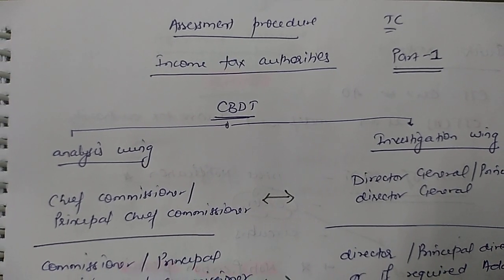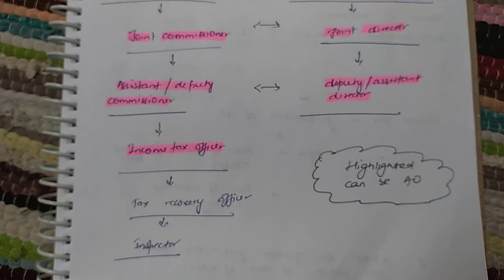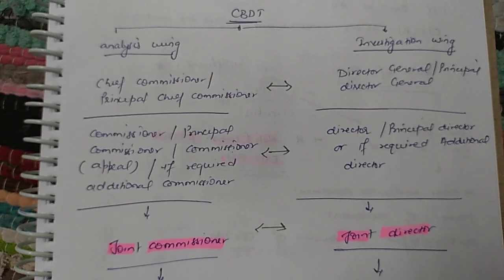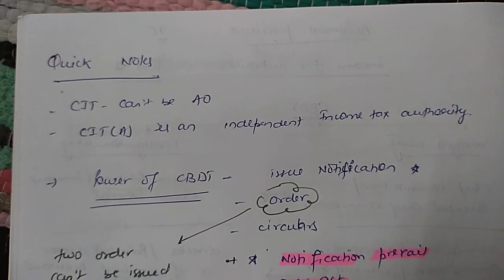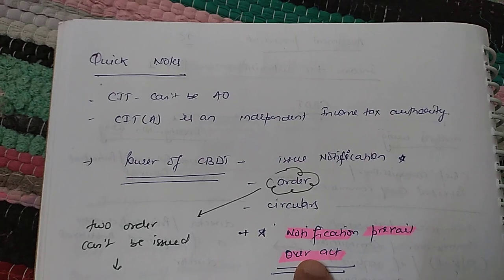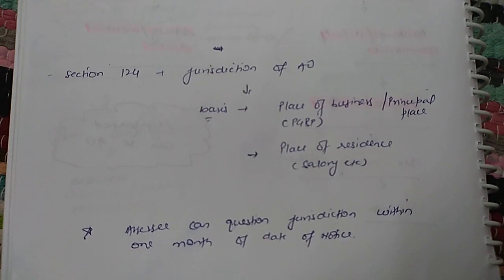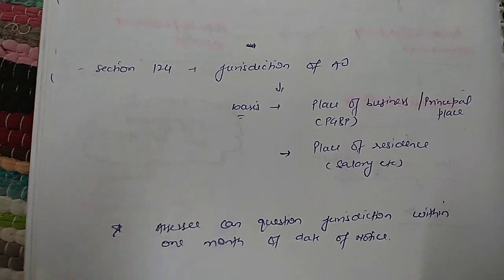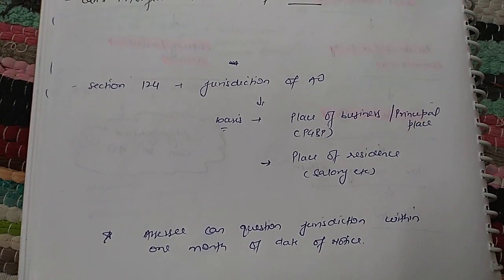CA Final Direct taxation-Income tax Authorities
Before getting into the Assessment procedures, first we need to understand who actually does your Assessment, i.e. Income tax Authorities, what are the different officer involved .

For this please check out this video.

For any query, please visit to our website and post your query.

Team Taxation Insight